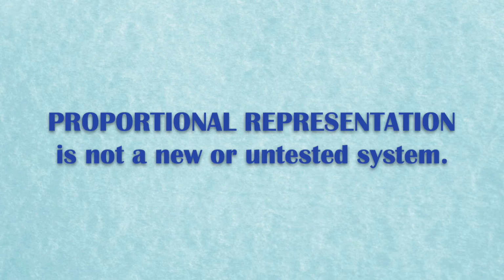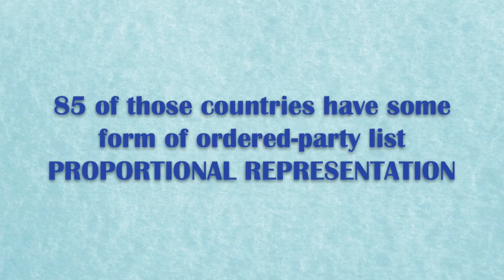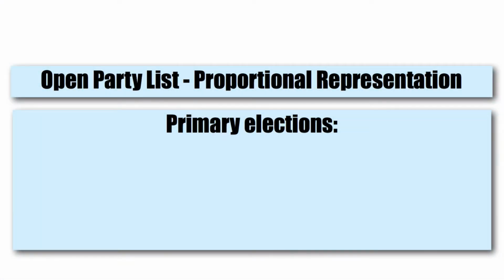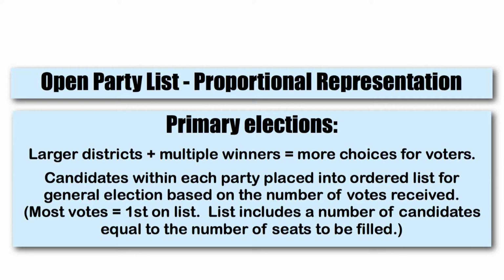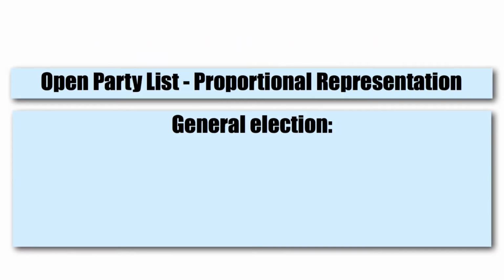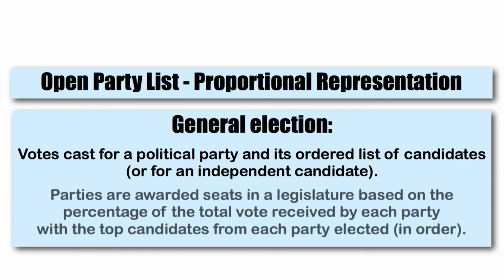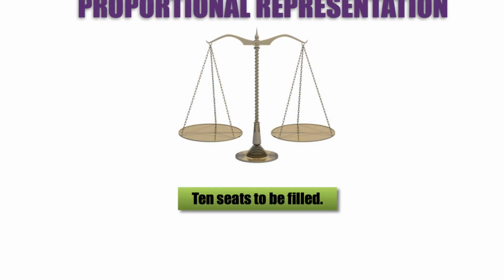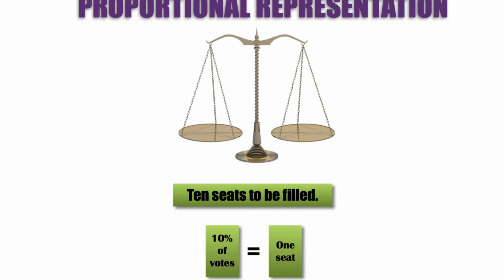Proportional Representation Described